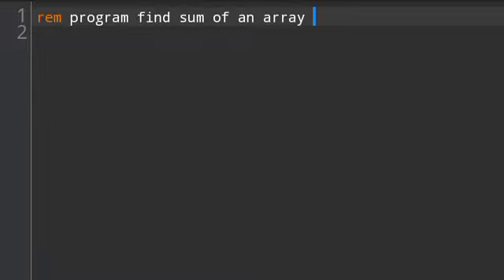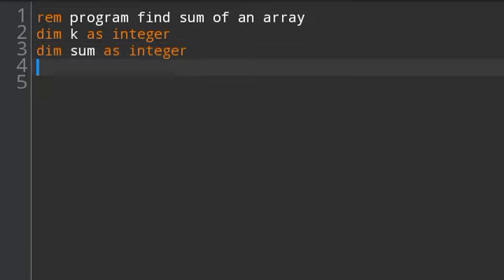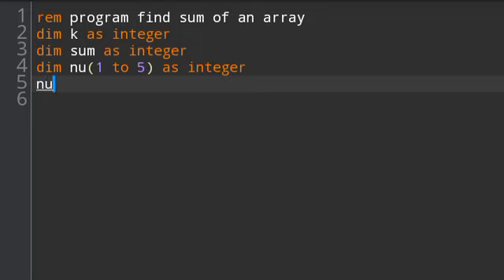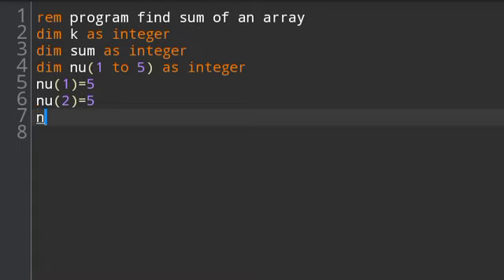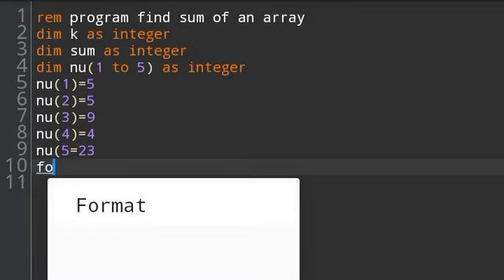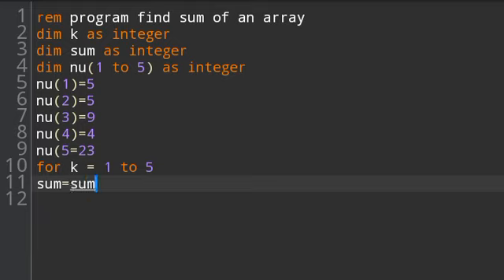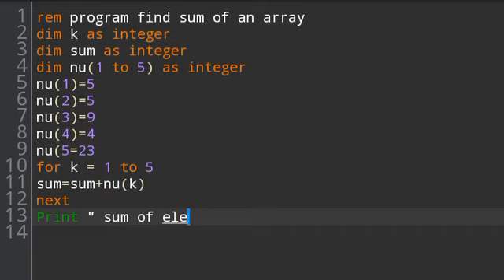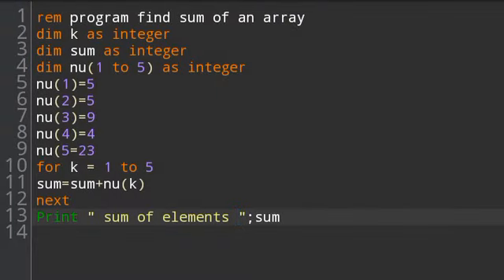qbasic program to sum an array elements